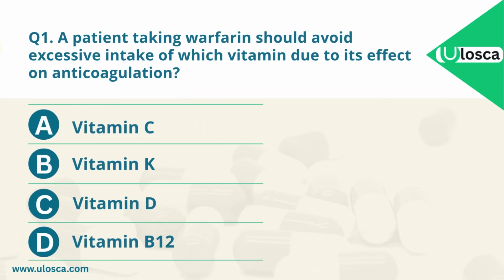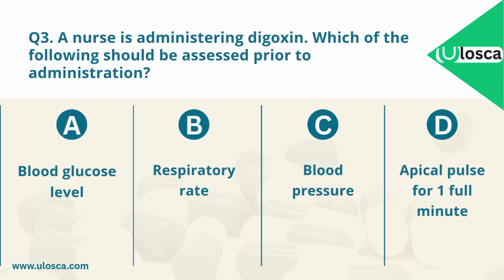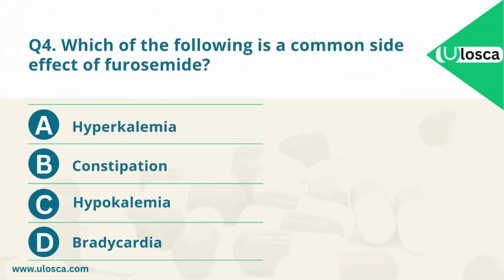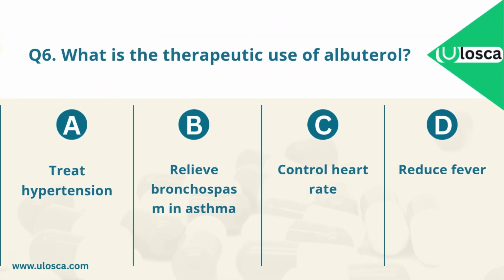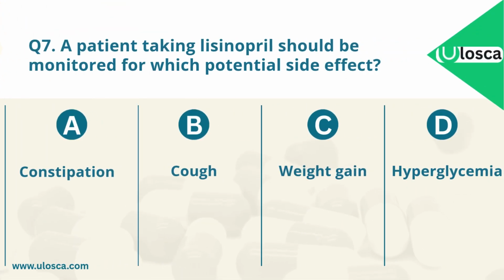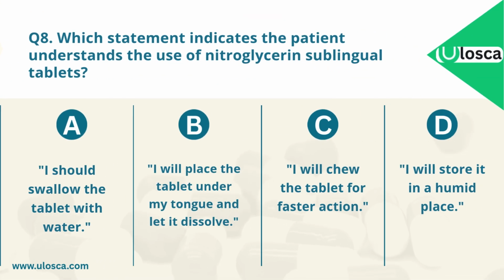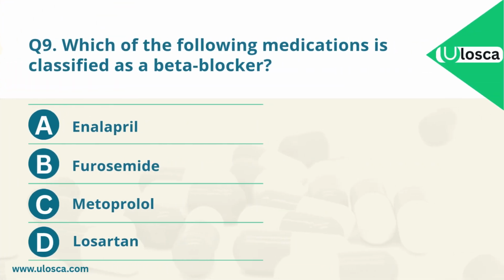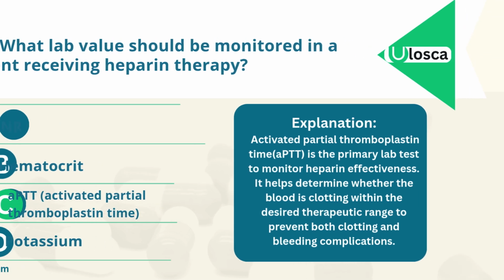Pharmacology 2 – Nursing 160 practice questions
Ulosca Pharmacology 2 – Nursing 160 practice questions

Pharmacology 2 in Nursing 160 is an advanced-level course that expands on foundational drug knowledge and emphasizes safe, evidence-based medication administration across complex patient scenarios. This course covers a wide range of pharmacologic categories, including cardiovascular, respiratory, endocrine, neurologic, psychiatric, anti-infective, renal, gastrointestinal, and chemotherapeutic agents. Students will gain deeper insight into mechanisms of action, therapeutic indications, contraindications, interactions, side effects, and nursing responsibilities related to each class of medication.

Throughout the course, students are expected to critically apply pharmacological principles in clinical decision-making. Content is reinforced through patient-centered case studies, clinical calculations, high-alert medication safety, and NCLEX-style practice questions that encourage prioritization, safety, and critical thinking.

This course prepares nursing students not only for academic success but also for safe and competent practice during clinical rotations and licensure exams. Resources are available to supplement this learning, including drug study guides, clinical scenarios, and practice tests designed to reflect the NCLEX-RN format and standards.

for in-depth resources, quizzes, and study support tailored for Nursing 160 students preparing for Pharmacology 2.